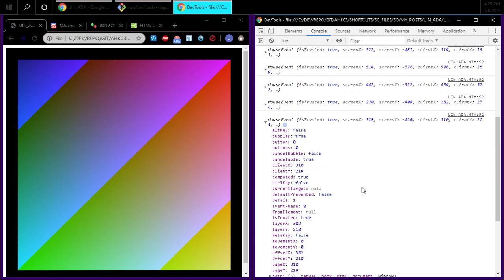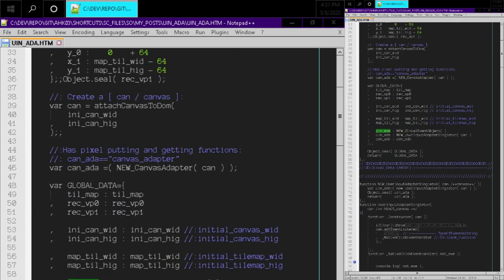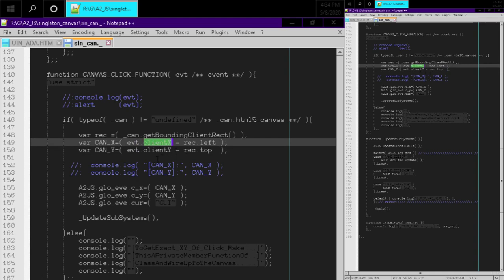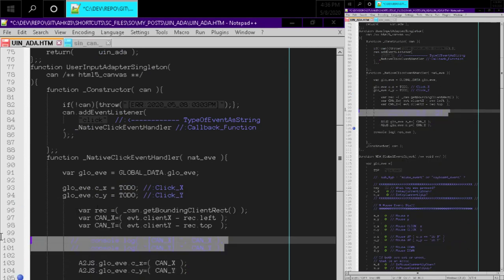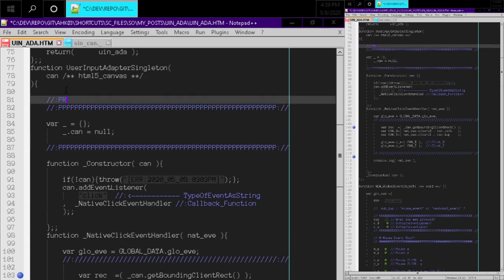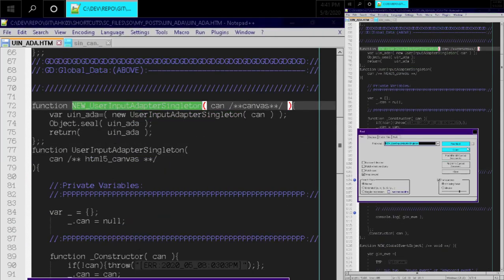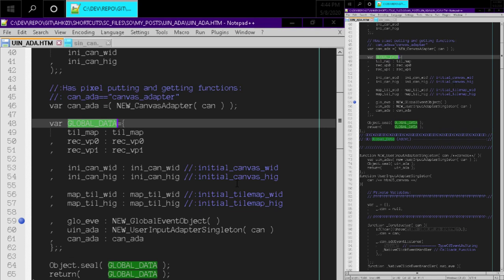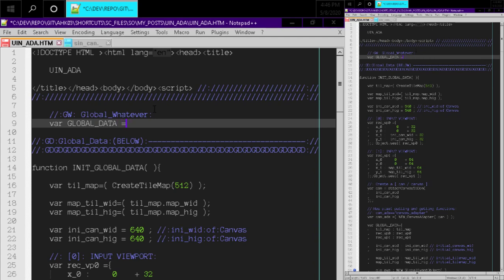[0x22]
[0x22]:UIN_ADA:09: Snap Camera & Keyboard Controls
var cur_playlist="[03]:UIN_ADA"
var prv_playlist="[02]:BUF_VEW"